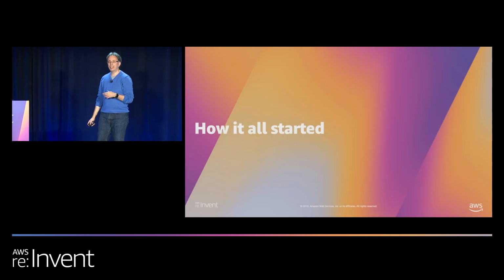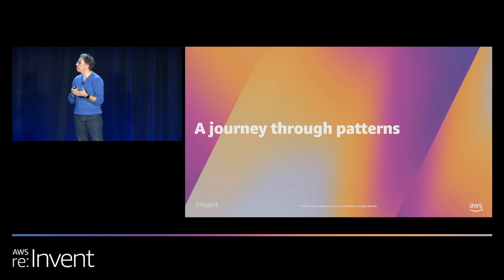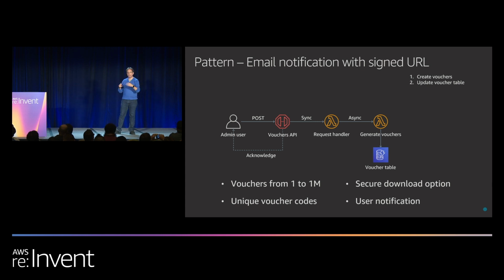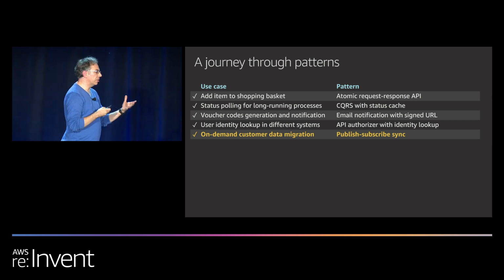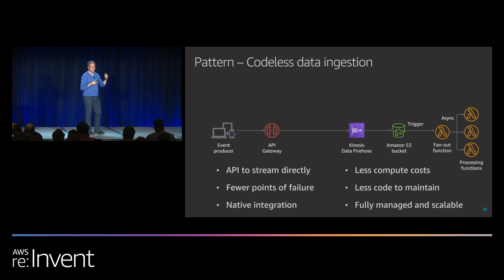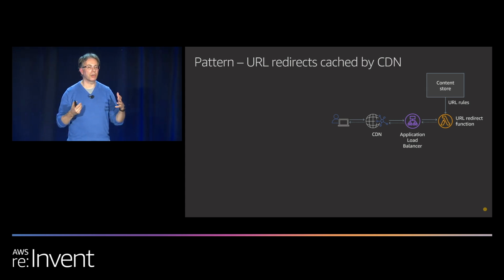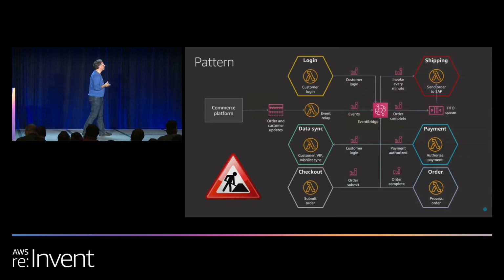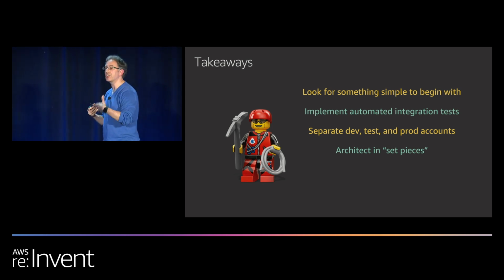AWS re:Invent 2019: [REPEAT 1] The serverless journey of shop.LEGO.com (SVS320-R1)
Connecting the LEGO play experience with millions of people requires an innovative platform. This has fueled the cloud migration of the legacy e-commerce application. In this session, we walk you through the principles, the approach, the learnings, and of course the serverless technologies that made the vision a reality. We cover multiple real-world use cases such as the integration of the e-commerce platform with the tax system, and the implementation of an event-streaming platform.